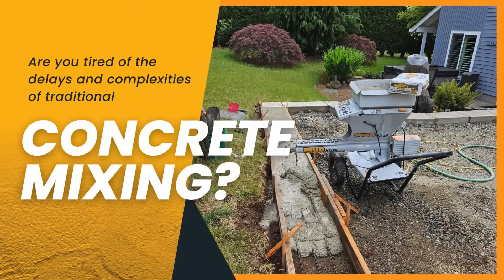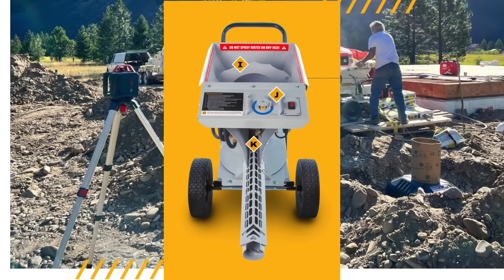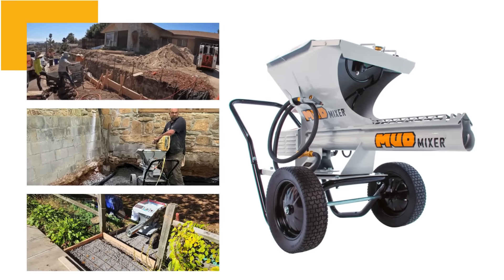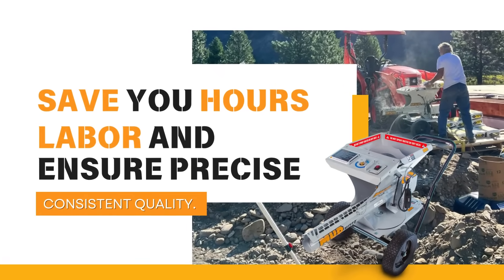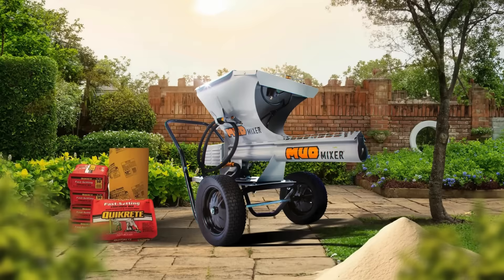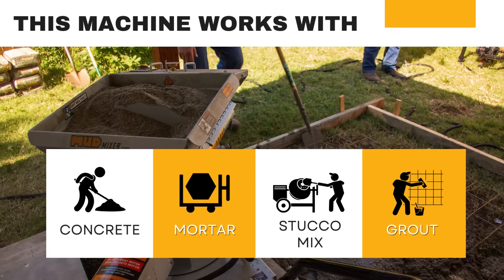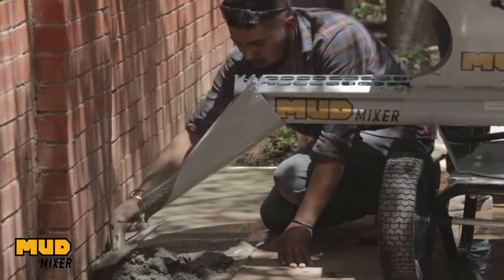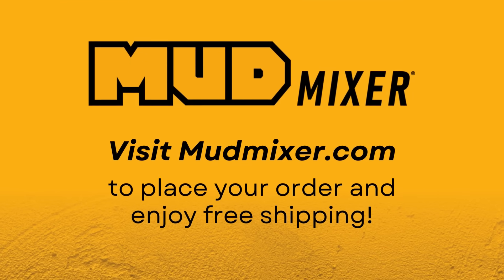Mudmixer's Continuous Concrete Mixer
- Transform your concrete mixing process with Mudmixer's Continuous Concrete Mixer, the ultimate solution for efficient, hassle-free operation. Designed to provide a continuous flow of perfectly mixed, ready-to-use concrete, this cutting-edge machine eliminates the delays and inconsistencies of traditional methods. With fully adjustable water input and versatility to handle concrete, mortar, stucco mix, grout, and more, it saves you time and labor while ensuring precise, consistent quality. Revolutionize your projects with the fastest, easiest, and most versatile mixer on the market.